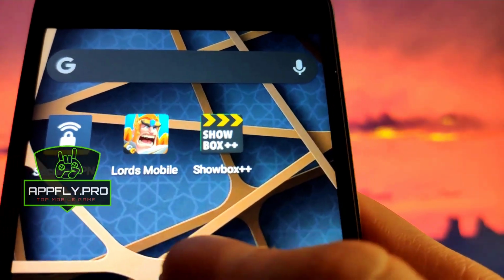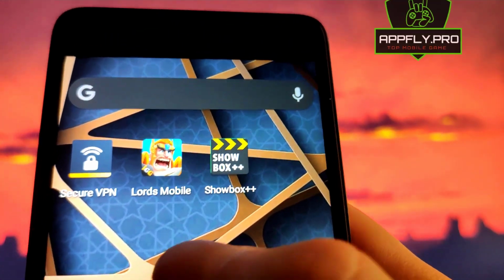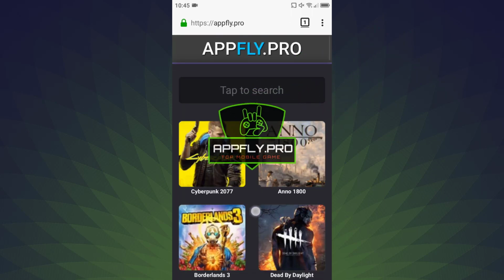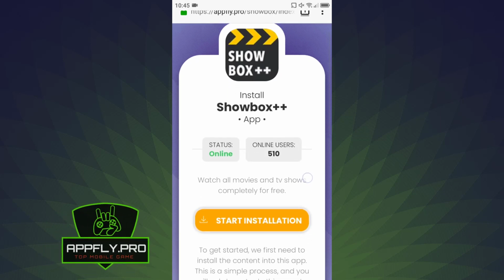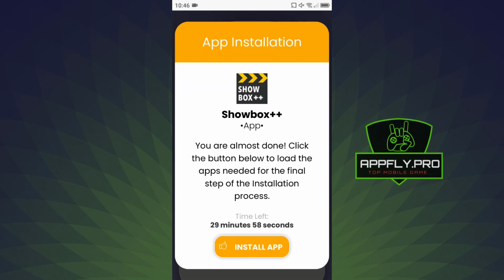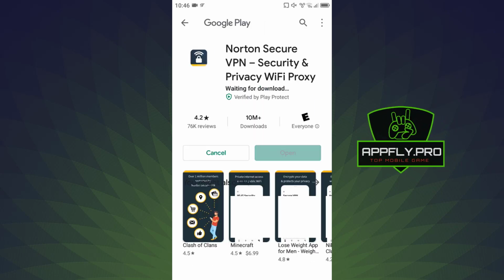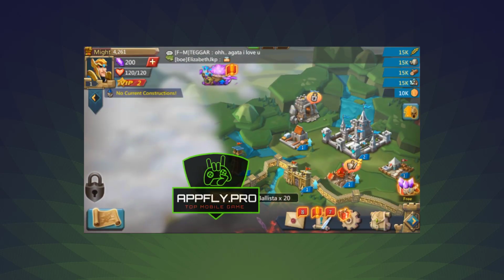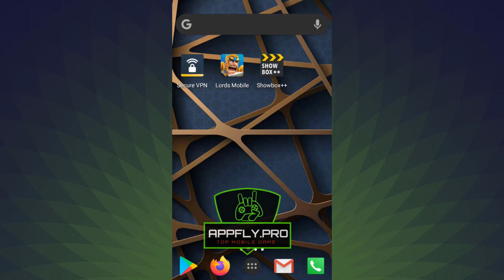Showbox++ Mod Download for Mobile device ! Quick Tutorial How to Install Showbox++ Mod Apk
Showbox++ Mod Download for Mobile device ! Quick Tutorial How to Install Showbox++ Mod Apk On Android & iOS

Hello folks, Today we are introducing quick step by step tutorial how to download Showbox++ Mod Apk to you cell phones with the Adroid and IOS framework! All you need to do is simply follow our video guide. Enjoy!

Our Showbox++ apk is totally free to use on all smartphone or tablet with Adroid and IOS system.

Showbox++ apk is developed by the greatest coder, we guarantee that everything works as what you watch on the video. This Showbox++ app has been used by hundreds of people now and we received great reviews froom them.

Our Showbox++ mobile apk currently works with all phones and Tablet with Android and IOS system.